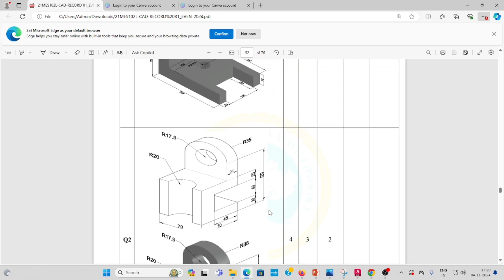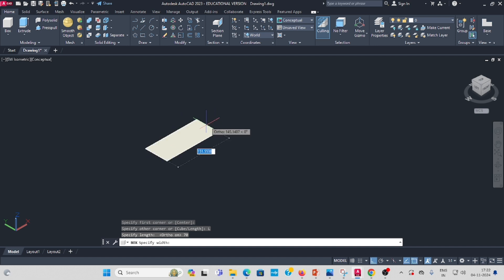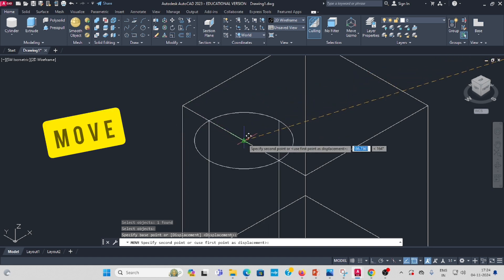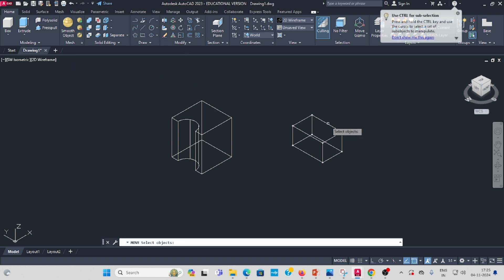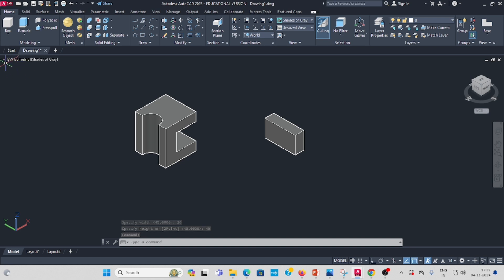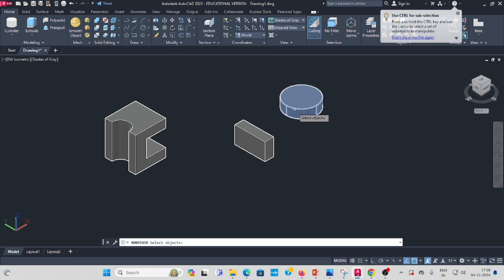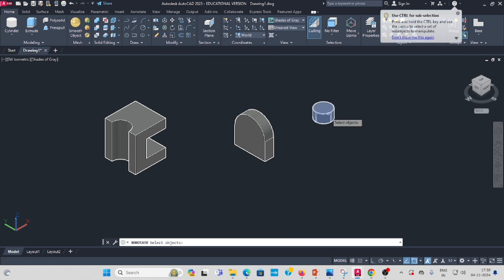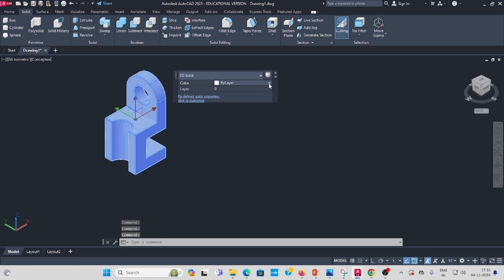Solid Modelling used Primitives in Auto Cad 3D Model.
Dear Students,
                          In this video I explained how make 3D models using pre defined models like primitives in AutoCad 3D model.Subscribe my channel and watch the up coming very useful videos.Any doubts in this drawings and EGD subject comments your question I explain and create new videos 👍.
                        Paulraj Ganesan